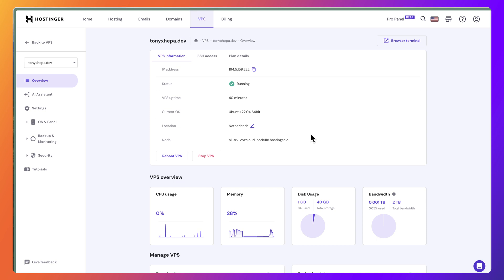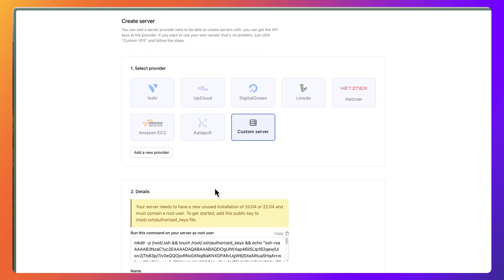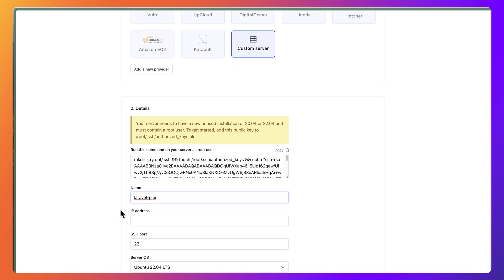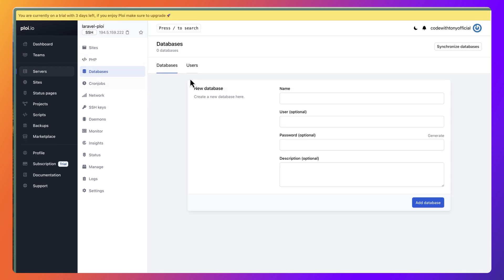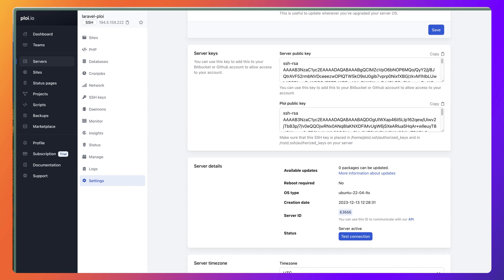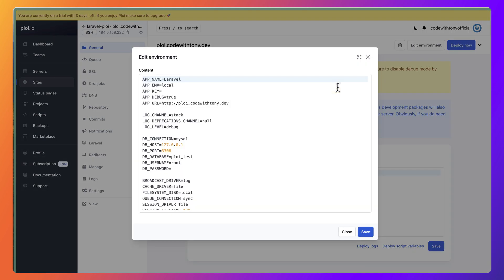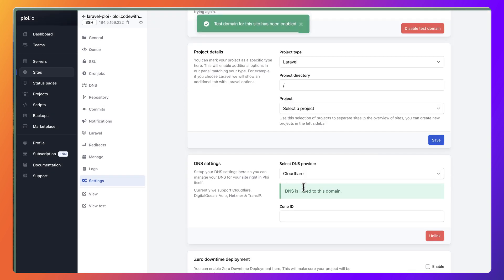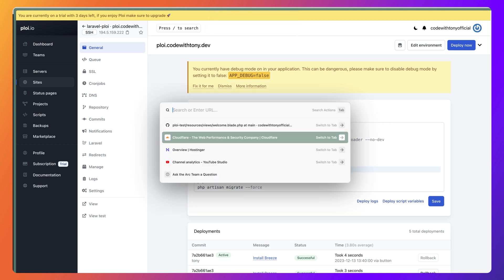Deploy Your Laravel Project with Hostinger and Ploi in Minutes!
Tired of the hassle of deploying your Laravel projects?  Say goodbye to manual setups and server configurations with this easy-to-follow guide on deploying your Laravel app to Hostinger using Ploi!

In this video, you'll learn:

How to set up your Hostinger account and Ploi deployment tool.
Step-by-step instructions on deploying your Laravel project with Ploi.
Tips and tricks for managing your Laravel deployment on Hostinger.
Bonus: Security best practices for your deployed Laravel app.
No prior experience with Hostinger or Ploi needed! This video is perfect for beginners and experienced developers alike who want a streamlined and efficient way to deploy their Laravel projects.

Here's what you'll get:

Clear and concise instructions with screen recordings for every step.
Time-saving tips and tricks to optimize your deployment process.
A fully functional Laravel app deployed and ready to go!
Don't waste another minute struggling with deployments! Watch this video and get your Laravel project live on Hostinger in no time!